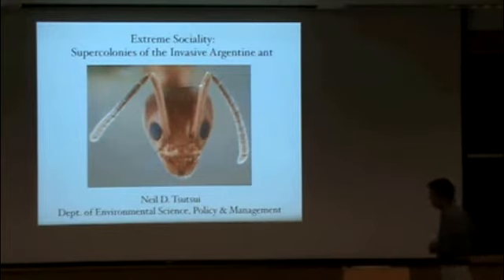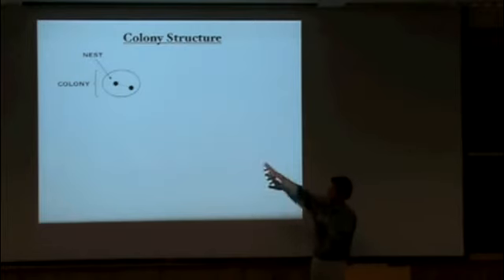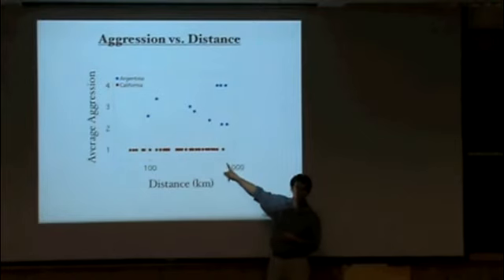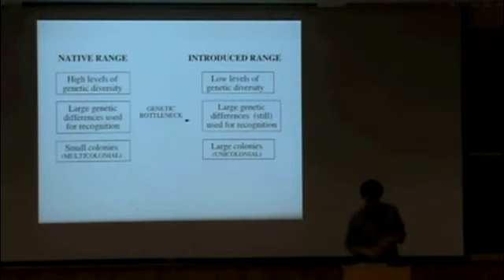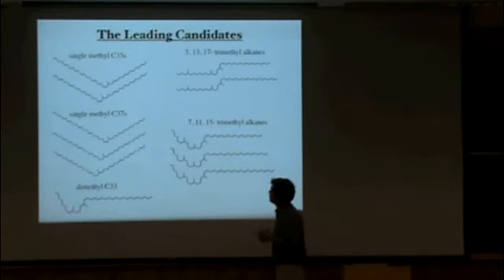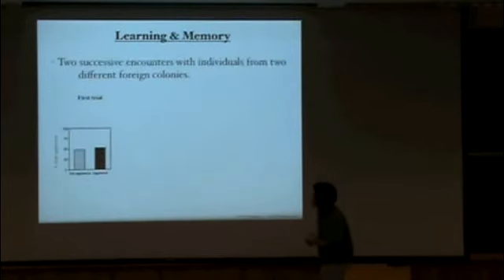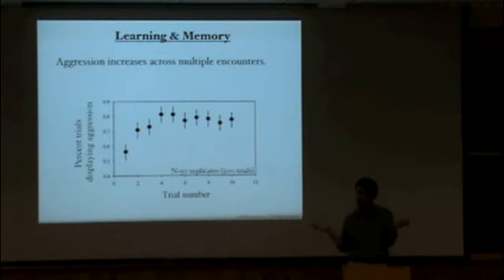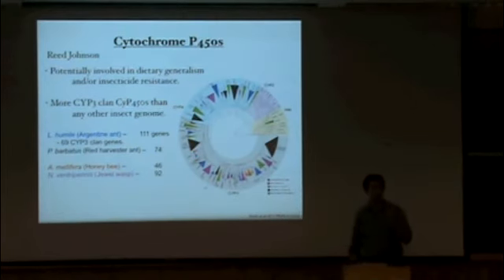Science at Cal Lecture – Extreme Sociality: Supercolonies of the Invasive Argentine Ant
Social insects dominate many terrestrial ecosystems by forming sophisticated and cooperative colonies. One species, the invasive Argentine ant, has taken this sociality to an extreme -- forming massive "supercolonies" across hundreds, or sometimes thousands, of kilometers. Recent studies using synthetic ant pheromones, genomics, behavioral experiments, and old-fashioned field-work have reveal some of the inner workings of these massive societies, and provided explanations for their origin.

Neil Tsutsui is an associate professor in the Department of Environmental Science, Policy, and Management at UC Berkeley. The research in his lab focuses on ants and bees - how they communicate, why they behave the ways they do, their ecology, and their evolution. In recent years, Prof. Tsutsui has been studying how individuals recognize each other as partners or foes. In ants, this process involves various types of learning and memory, as well as the expression and detection of specific chemical odors on each other's exoskeletons. Future research will focus on applying approaches from genetics, genomics, chemistry and field ecology to understanding how the behaviors of individuals dictate the structure of complex and cooperative social groups.

Featuring:
Neil Tsutsui
Associate Professor
Department of Environmental Science, Policy, and Management

Special thanks to Christopher R. Klein for filming this event!